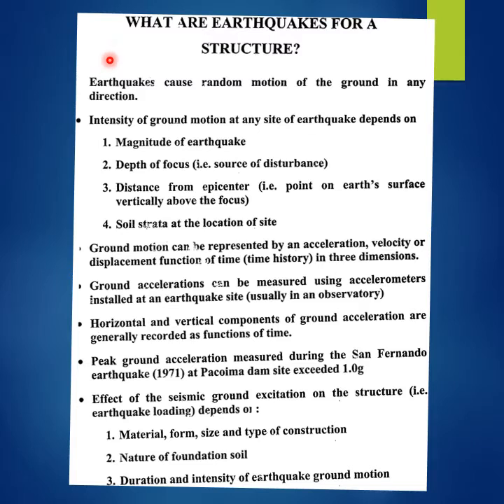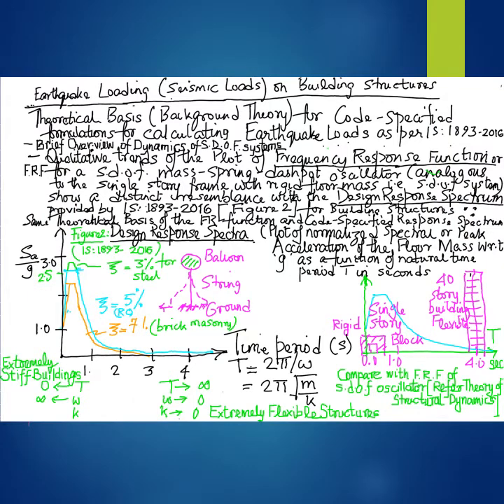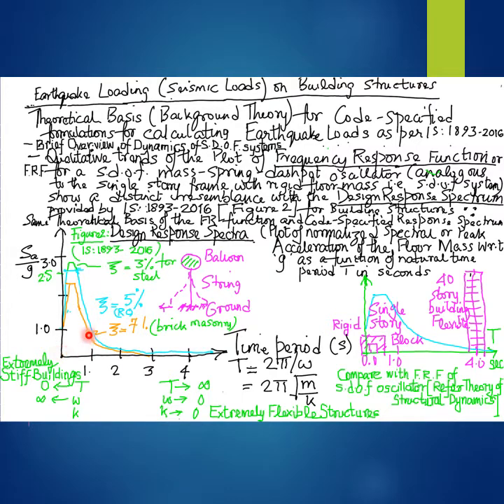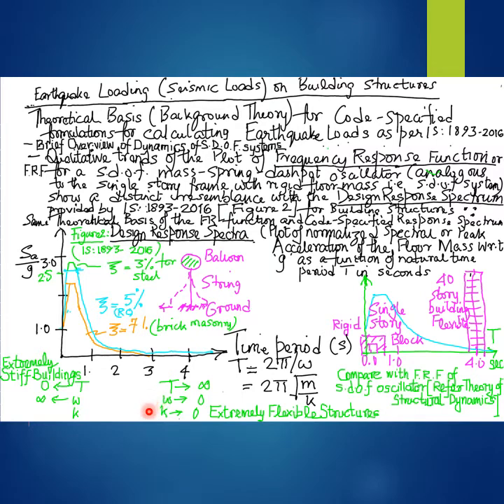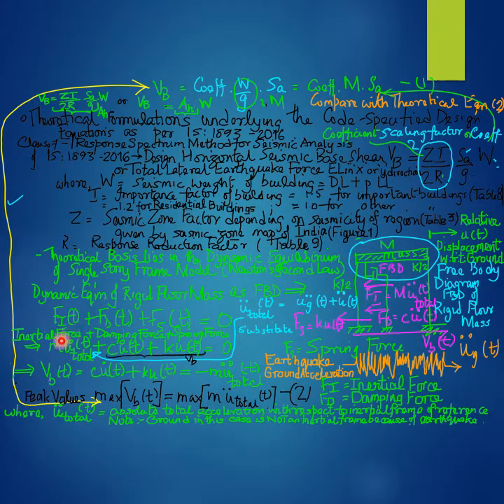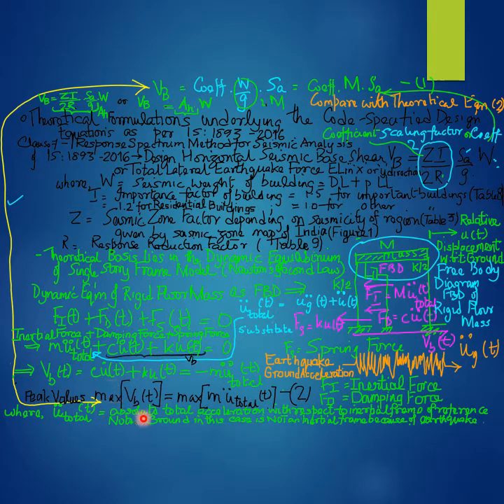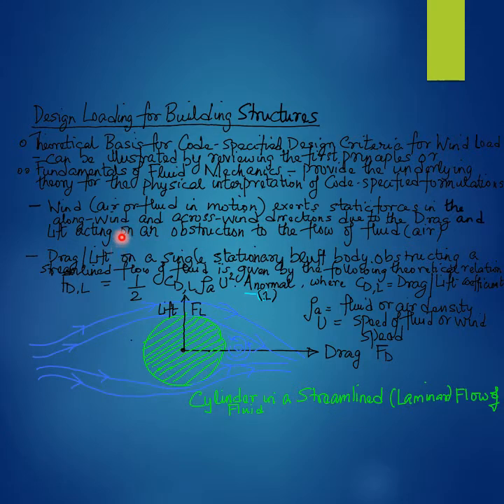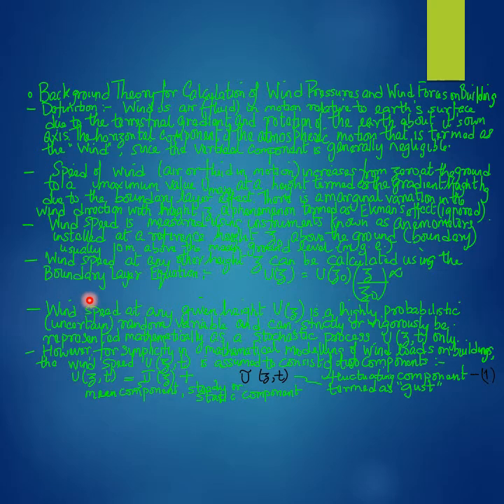Online Lectures also published on Moodle site for Course CVL 441 for October 28 - November 4, 2020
Recorded Online Lectures published for the period October 28 -  November 4, 2020 on this platform for the Course CVL441 with Course Title "Structural Design" have also been uploaded on 'Impartus' Link of Moodle website for the Course CVL 441. However, due to limitations on the size of the video file that can be published on the 'Impartus' platform, it will be our endeavour to upload a high quality version of the same video lecture presentations with higher resolution (720x720) on the YouTube platform also, if possible, but only after the weekly publication of the medium quality Recorded Online Video Lectures with lower resolution (480x480) on the Moodle website of the course is complete for the entire week. Hence, you are all requested to kindly log into the Moodle website for the Course CVL 441 on every class day for the course and check the links for "Flipped Lectures' as well as 'Backpack, on the 'Impartus' platform interfacing the Moodle website for this Course CVL 441 for the most recent and updated files with Online Lecture Videos in MP4 format (accessed through Flipped Lectures link) and Lecture Notes in .pdf format (accessible through Backpack link) on the 'Impartus' platform of  the Moodle website for the Course CVL 441.